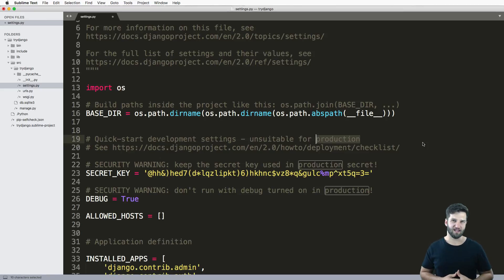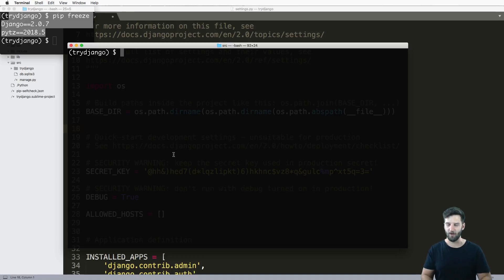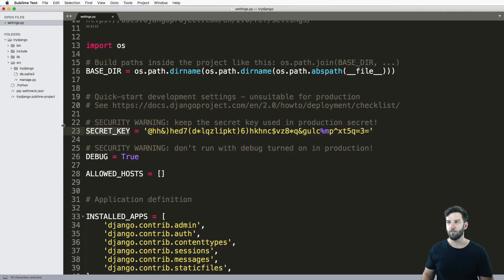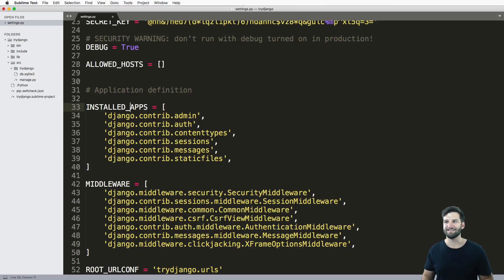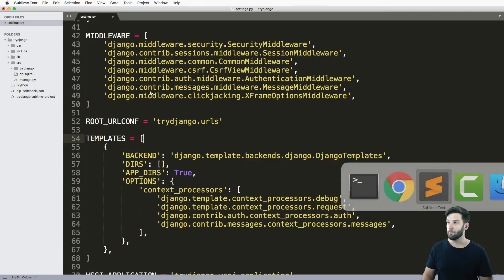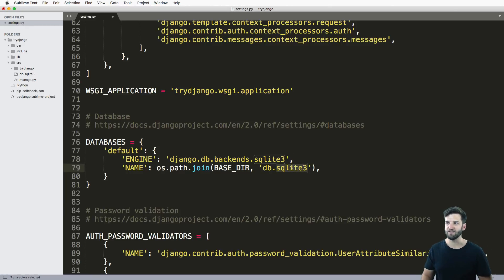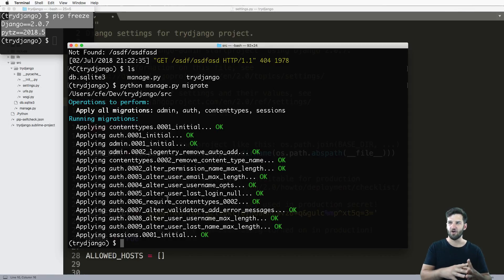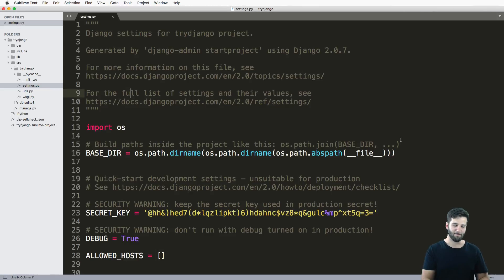Try DJANGO Tutorial - 6 - Settings